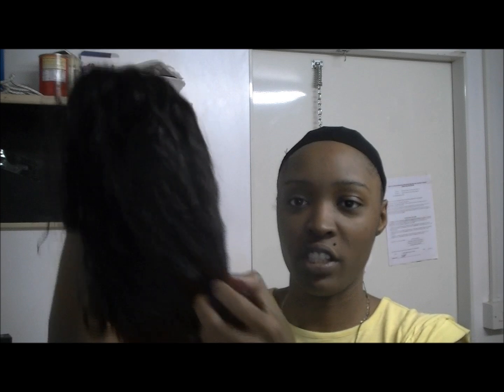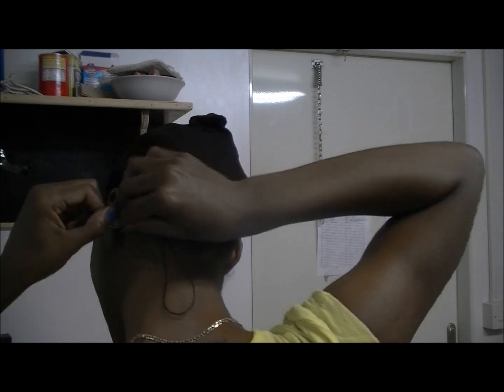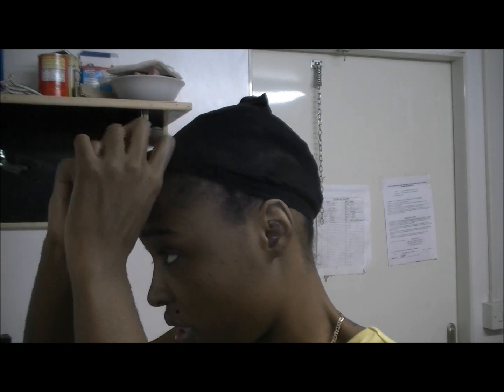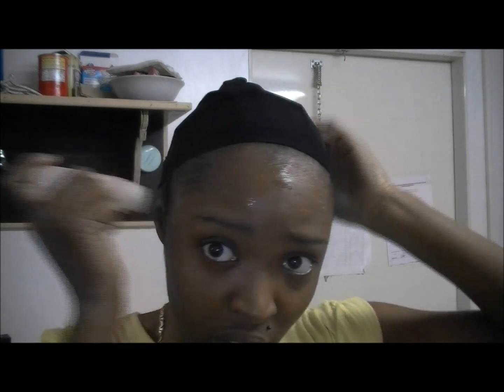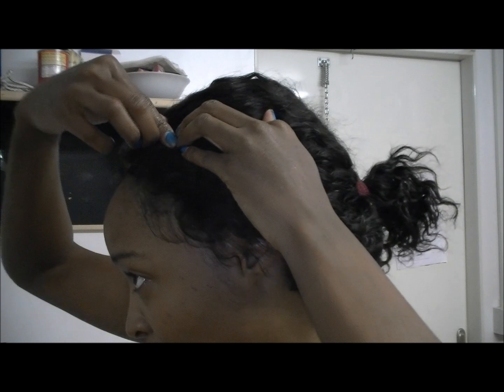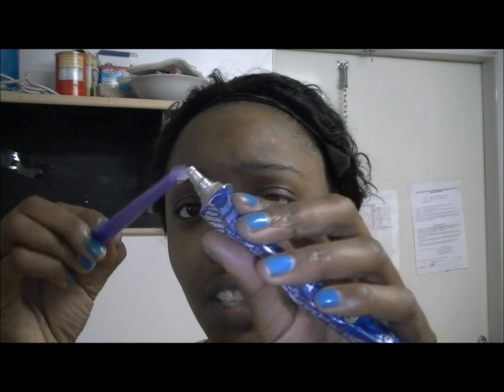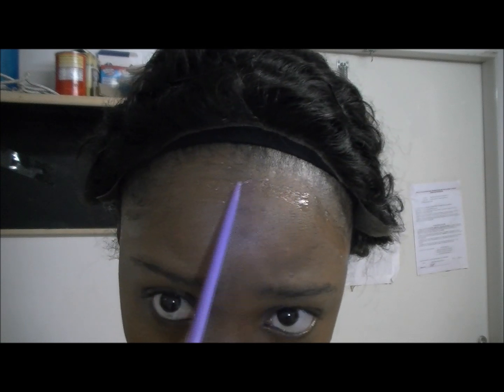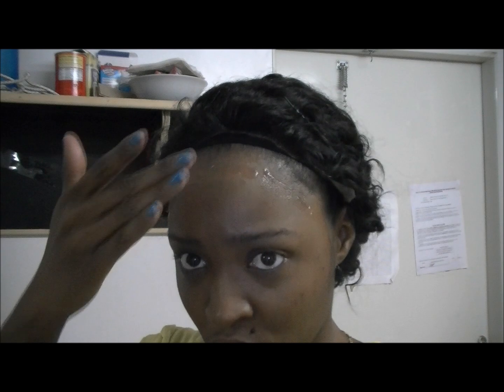Full Lace Wig Installation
This is part 1 of a full lace wig installation. My full lace wig was purchased from apexhairs.com. All of the additional items used in the video will be listed below and can be purchased at retailers near you, or online. Everything was purchased with my hard earned money...hope you enjoy.

Don't forget to check out part 2 for the finished look, and pics :)

XoXo MizzNevaDeva

1) EnduraBond Adhesive
2) Vapon No Tape Adhesive
3) Deep Wave full lace wig 12"